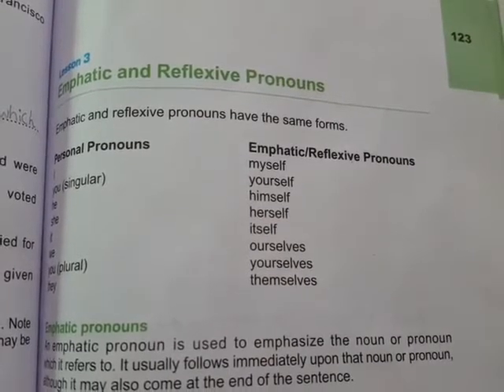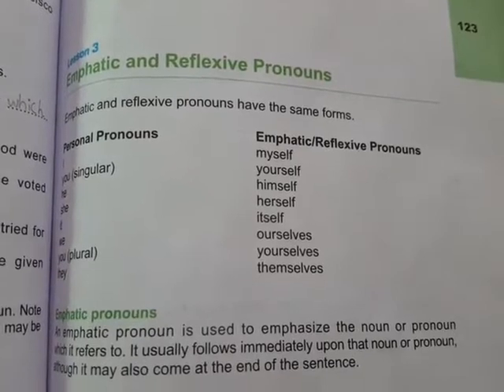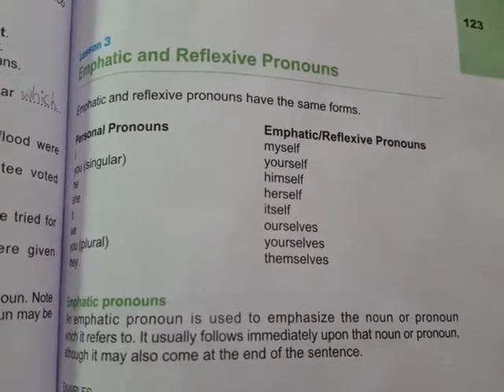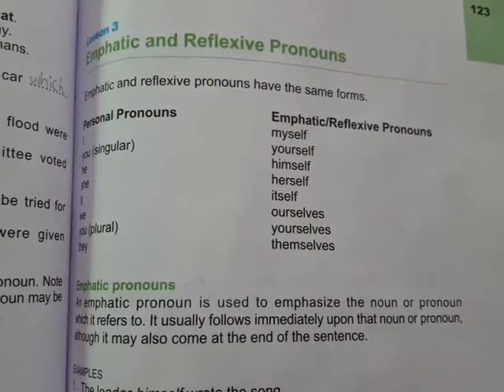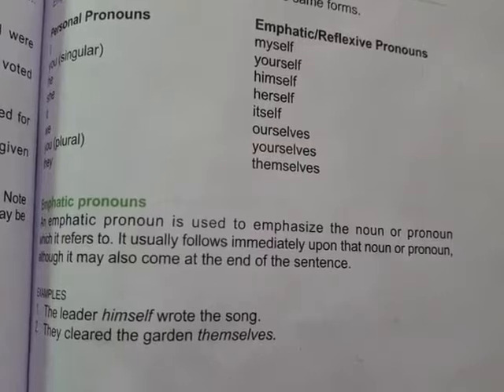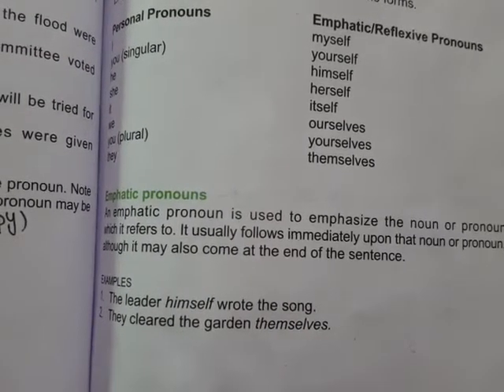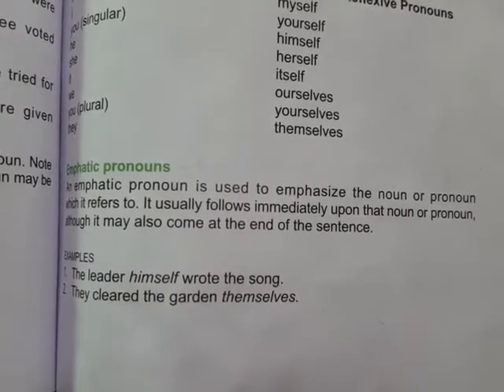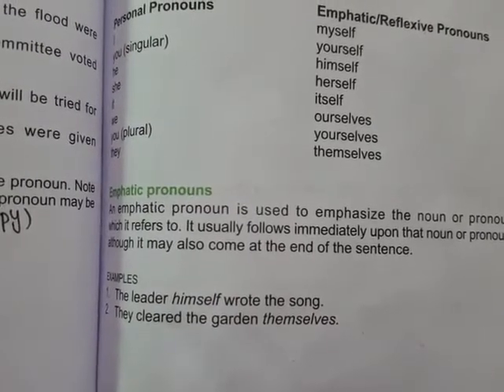Grade 8 | English Grammar | Reflexive Pronoun